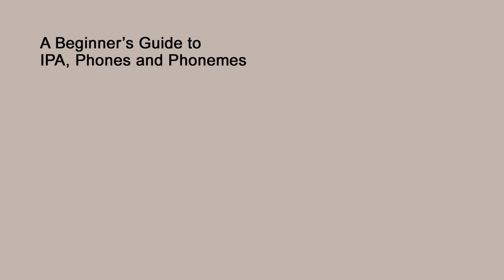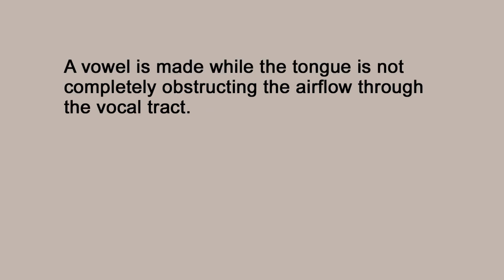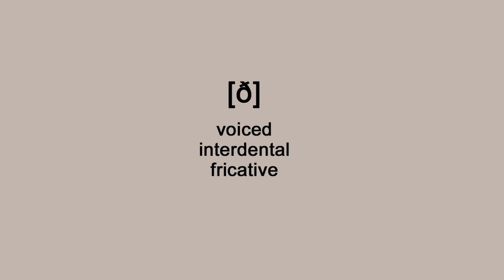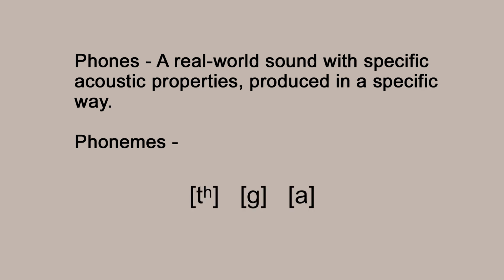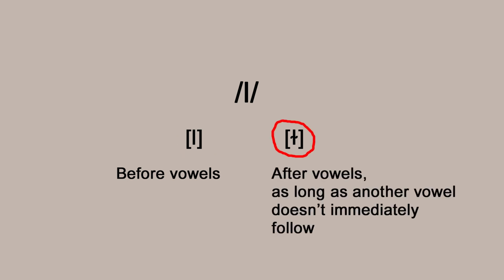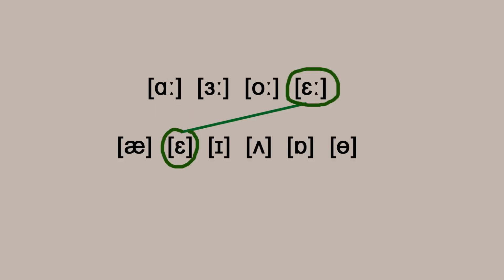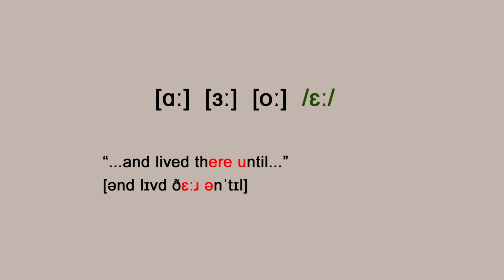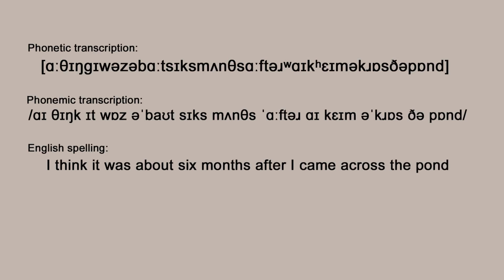A Beginner's Guide to IPA, Phones & Phonemes - Part 1